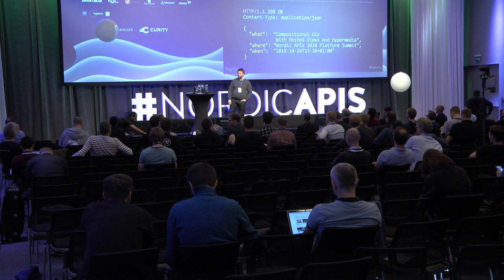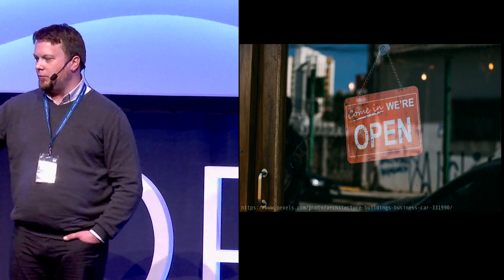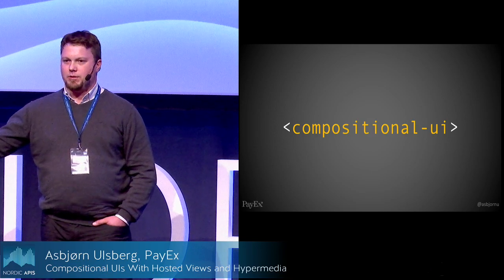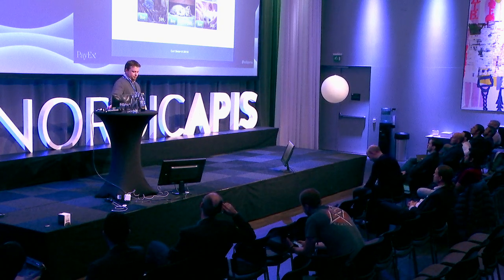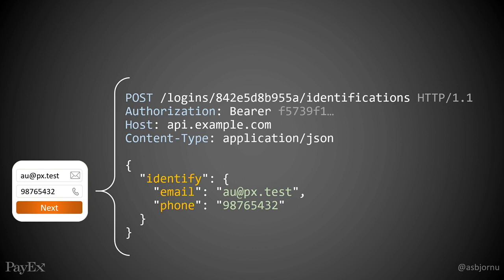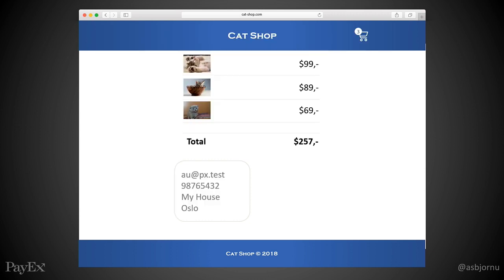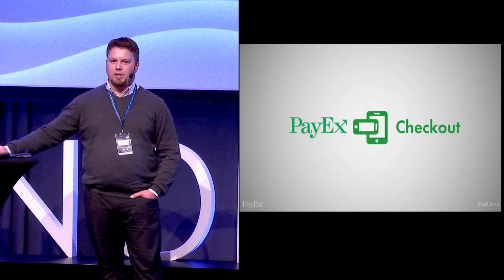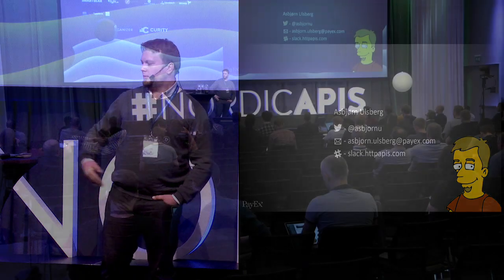Compositional UIs With Hosted Views and Hypermedia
This is a session given by Asbjørn Ulsberg at Nordic APIs 2018 Platform Summit on October 24th, in Stockholm, Sweden.

Description:
In the new brave world of decoupled and autonomous microservices, there’s a lot of knowledge, best practices and attention given to APIs. But once you start integrating these APIs in a UI, it quickly becomes a monolith of highly coupled components that replicate a lot of the functionality provided in the underlying APIs.
As everyone probably knows and agrees to by now, monoliths are not a design goal. By making your UI compositional through hosted views and by moving some of the business logic from the client to the server through the use of hypermedia, you can achieve full vertical integrations that are horizontally decoupled in a microservice fashion all the way from the persistence layer and up to the user interface.